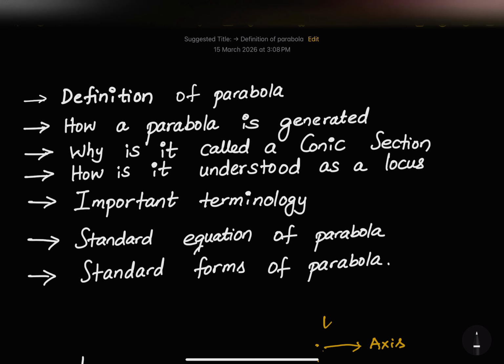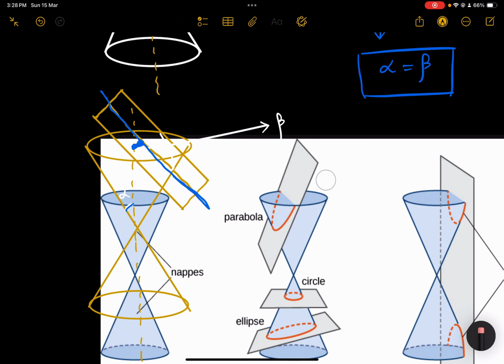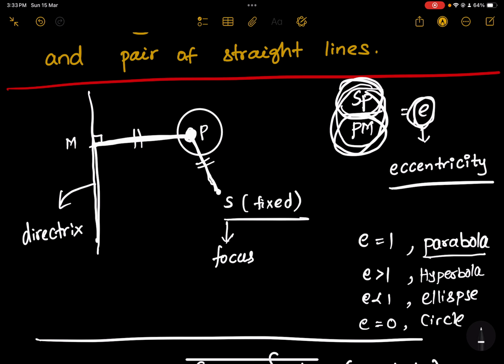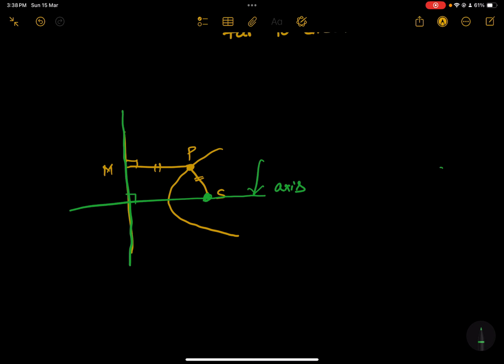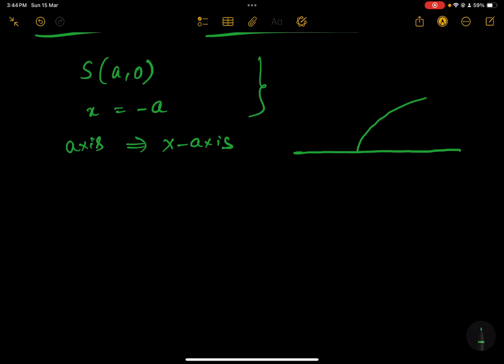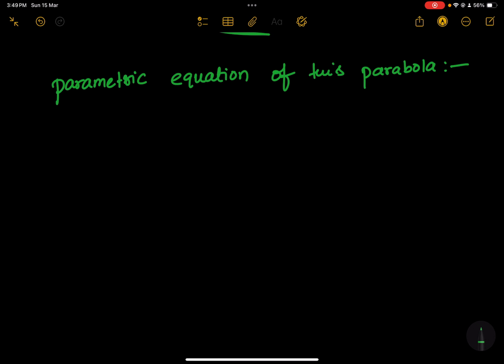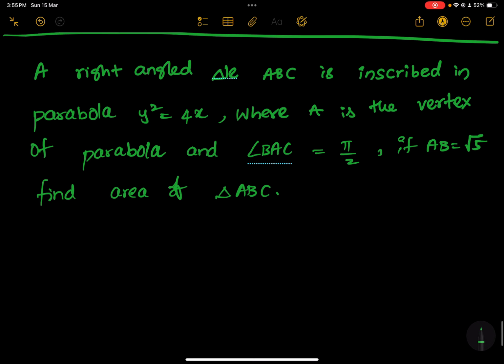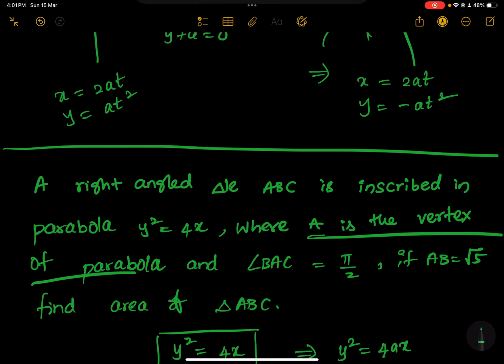Parabola | JEE MAINS and JEE ADVANCED | Complete Course | Episode 1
In this first episode of the Conic Sections Series, we build the entire theory of the parabola from first principles.

We begin by understanding how different conic sections are generated from a right circular double-napped cone and then focus exclusively on the parabola. The video covers the geometric definition of a parabola as a locus, derives its equation from scratch, and develops all the standard forms used in JEE Main, JEE Advanced, ISI, CMI, Olympiads, and other competitive examinations.

📌 Topics Covered:

✔ Generation of Conic Sections from a Double-Napped Cone
✔ Geometric Meaning of a Parabola
✔ Parabola as a Locus
✔ Derivation of the Equation of a Parabola
✔ Standard Parabola y
2
=4ax
✔ Parabolas with Axis Parallel to X-axis and Y-axis
✔ Horizontal and Vertical Forms of Parabola
✔ Parametric Coordinates on a Parabola
✔ Focus, Directrix, Axis, Vertex, Latus Rectum
✔ Complete Terminology and Geometric Interpretation

This lecture is designed to create a strong conceptual foundation before moving to advanced JEE problems involving tangents, normals, chords, focal properties, parametric methods, and challenging coordinate geometry questions.

Whether you are preparing for JEE Advanced 2027, JEE Advanced 2028, ISI Admission Test, CMI Entrance, or Mathematical Olympiads, mastering these fundamentals is essential.

📚 Recommended For:

ISI Entrance Preparation
CMI Entrance Preparation
Olympiad Students
Coordinate Geometry Enthusiasts

🔥 This is Episode 1 of the Complete Parabola Series. More advanced problem-solving videos and JEE Advanced level applications are coming soon.

TimeStamps:
00:00 Intro
01:35 Conic Section Generation
07:45 General Equation of Parabola
14:35 Terminology
20:10 Standard Form of Parabola
26:10 Parametric Form
27:14 Horizontal Parabolas
28:18 Vertical Parabolas
30:20 Problem
36:18 Outro and Quiz